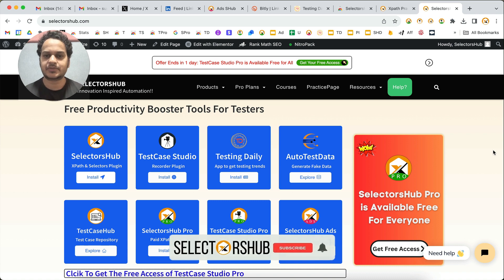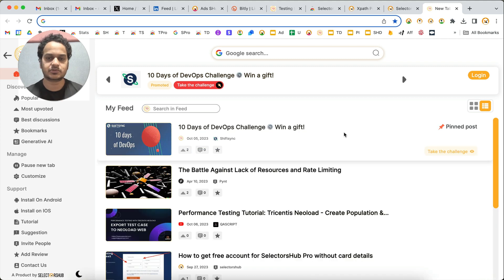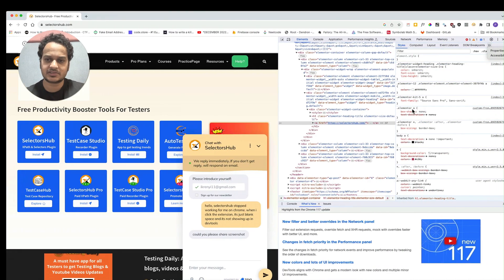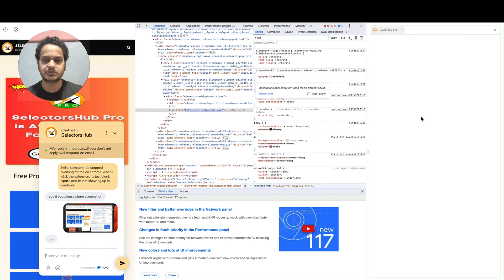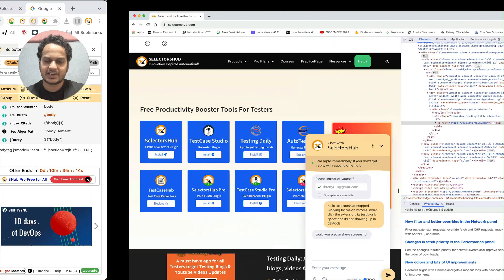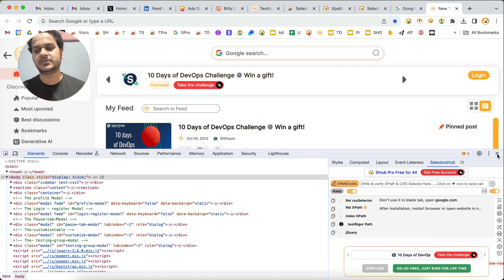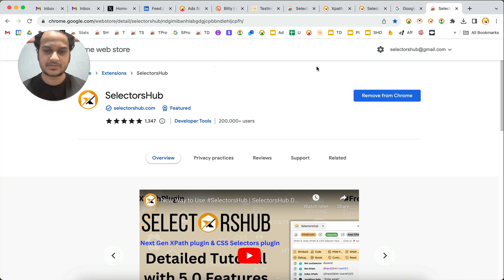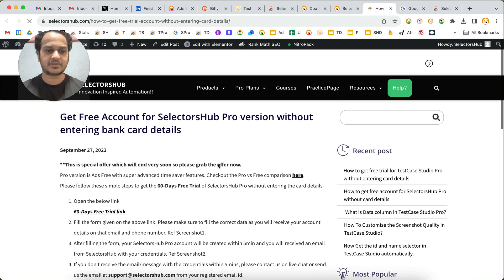Facing Issue while using SelectorsHub | Not able to find SelectorsHub in Devtools | Showing Error